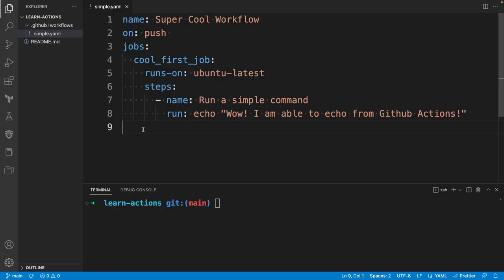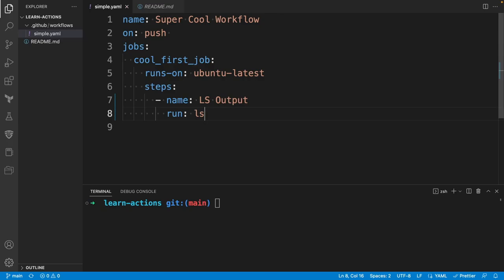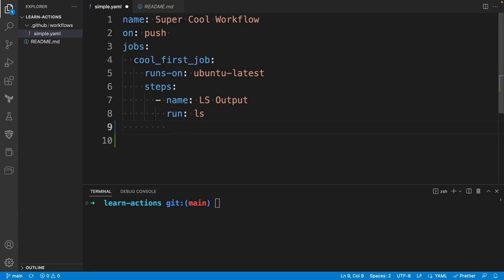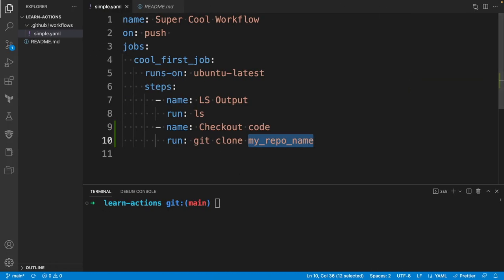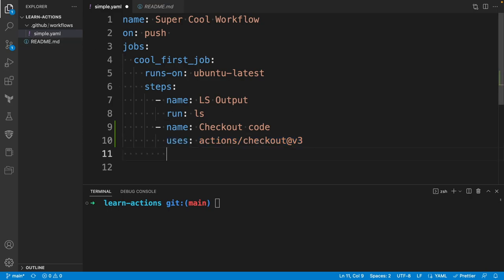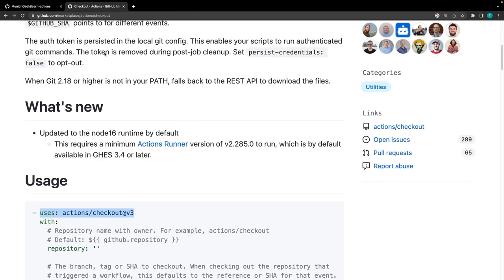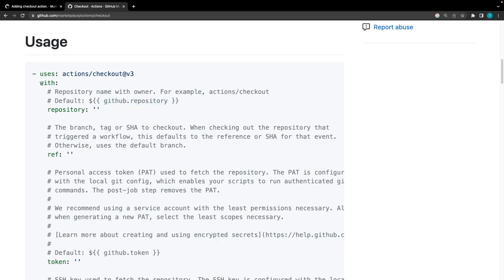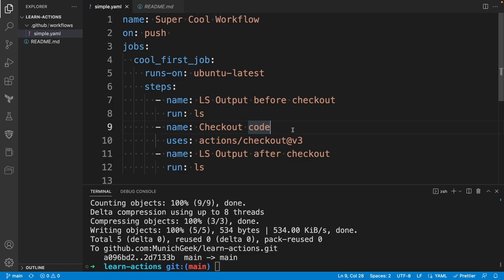How to Use the Checkout Action in Github Actions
Learn how to use the checkout action from Github Actions, using the actions/checkout official Github Action.

00:00 Introduction
00:23 Why we need it?
02:01 How to use it?
02:50 Test it
03:38 Configurable Parameters